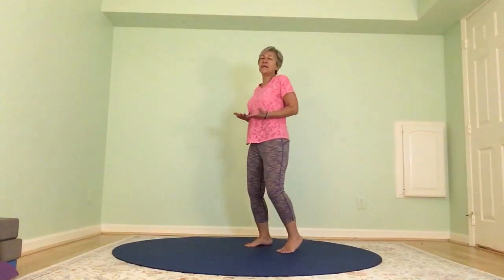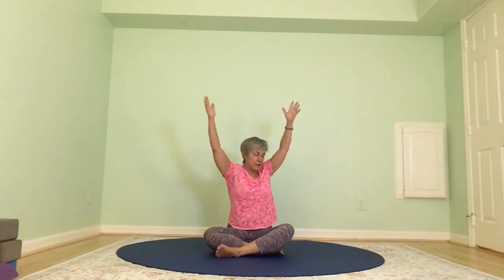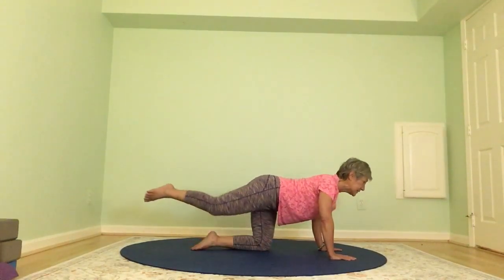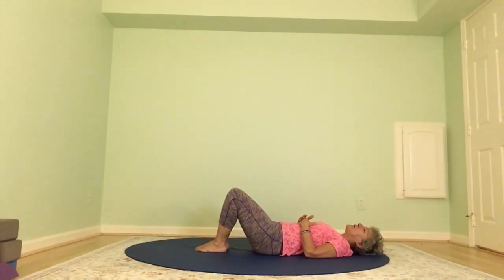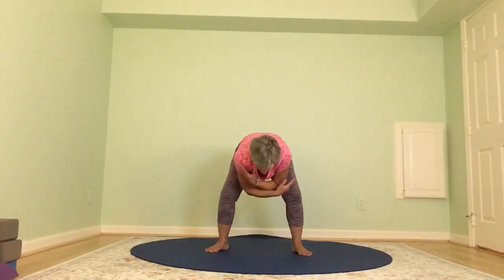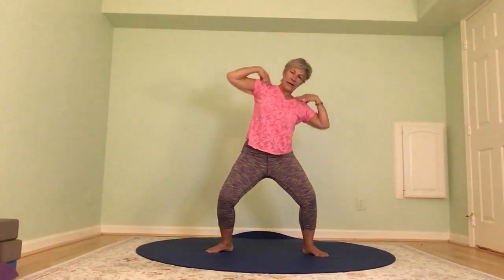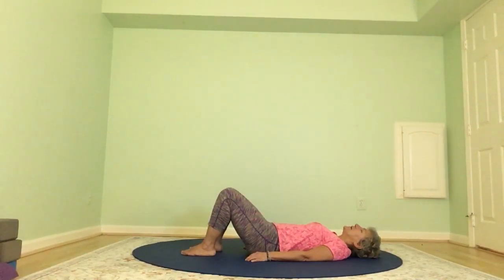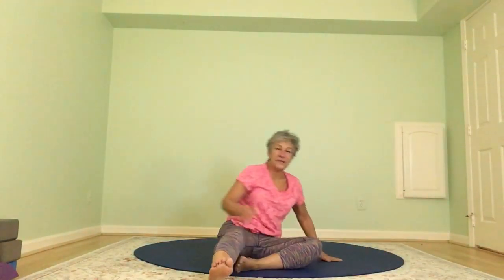Bring the Sun Yoga